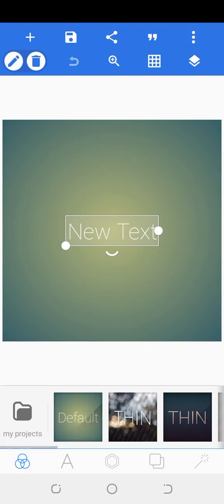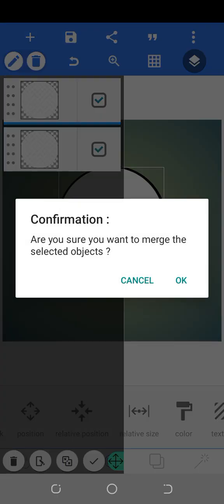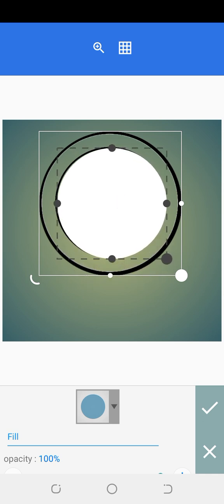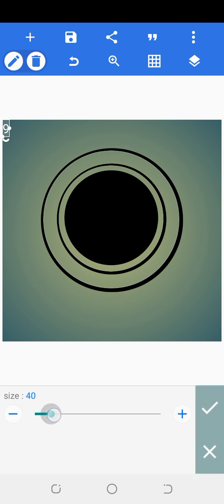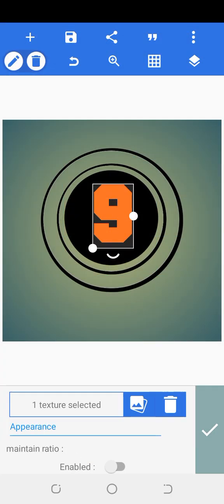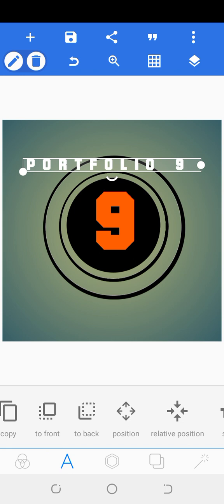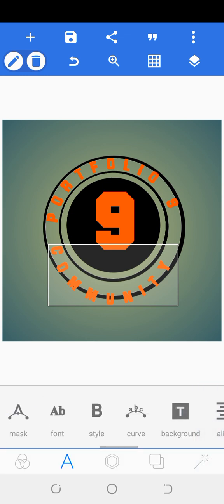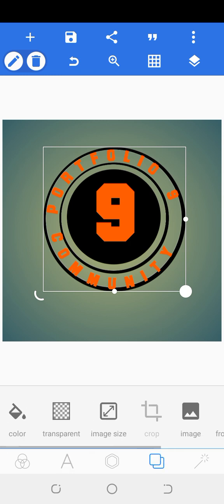HOW TO DESIGN LOGO ON PIXELLAB